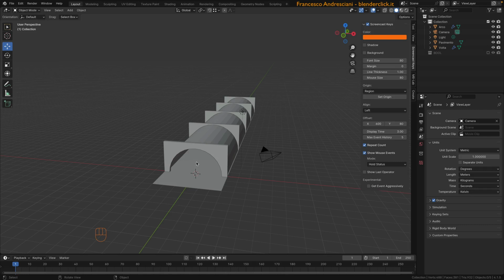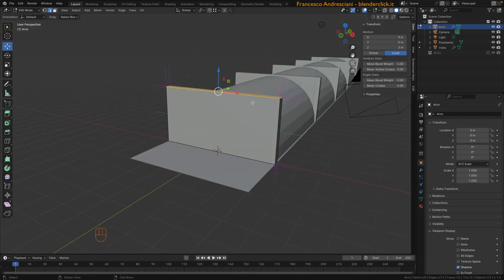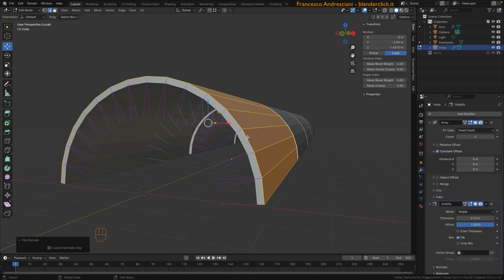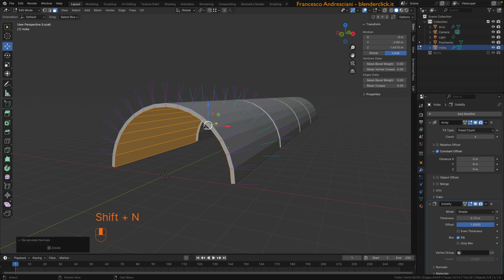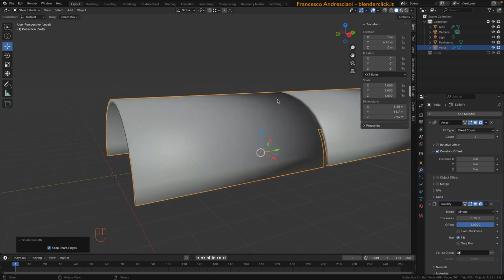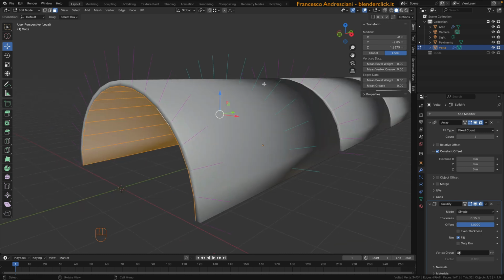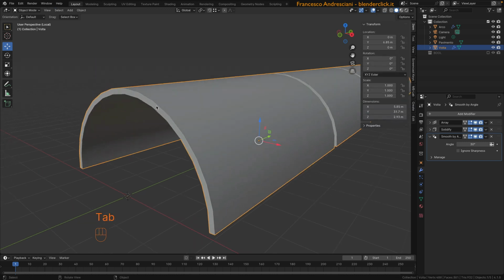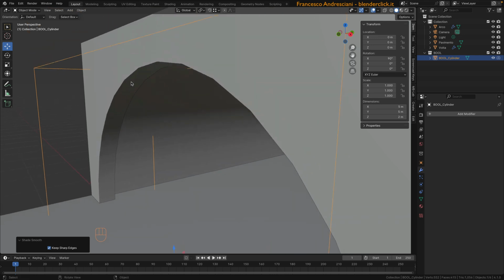Blender Essential Training - Lesson 13 Exercise part 2